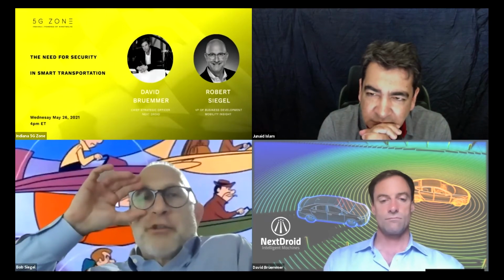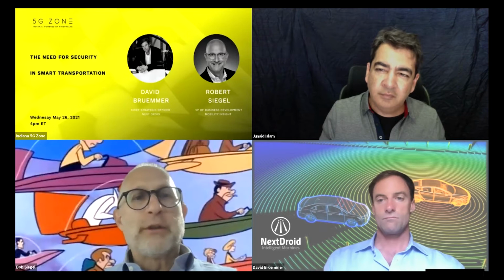The Need for Security in Smart Transportation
David Bruemmer, Board Advisor Autonomous Institute
Bob Siegel, Bob Siegal ITS Business Development SME from Mobility Insight